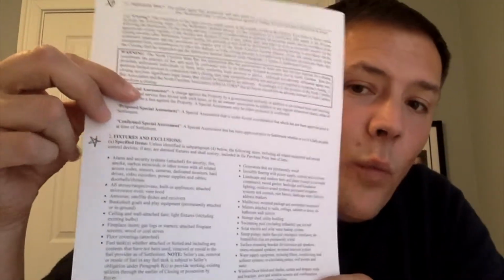Offer To Purchase & Contract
This video is a brief overview of how to understand the Offer to Purchase and Contract.